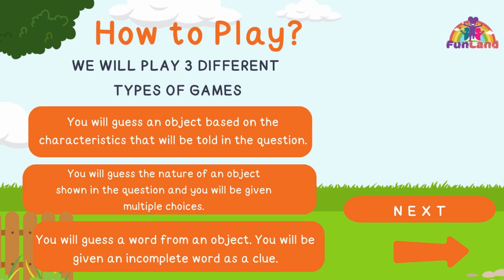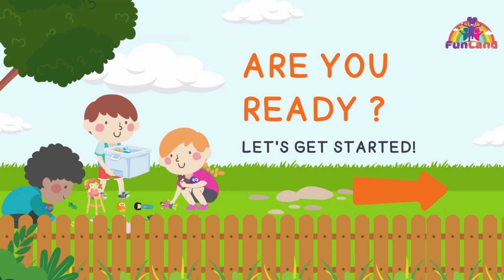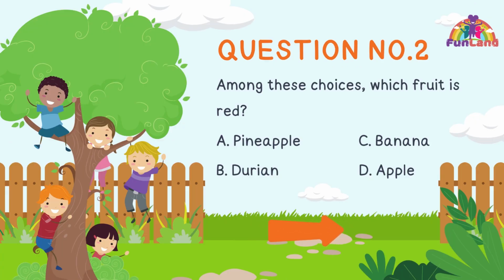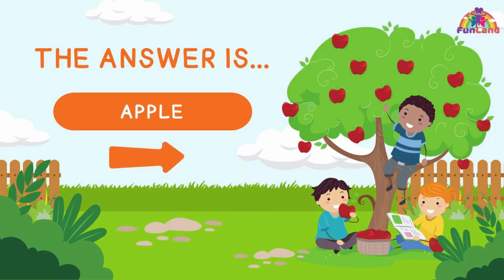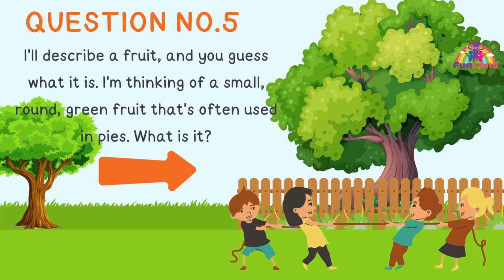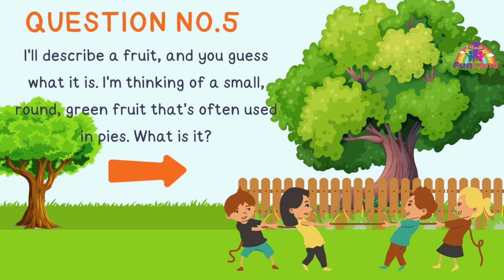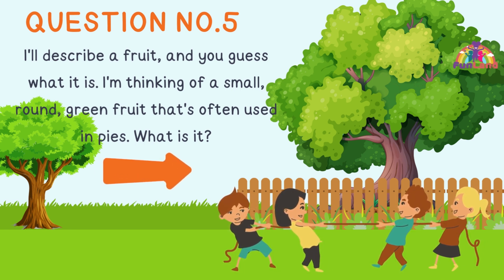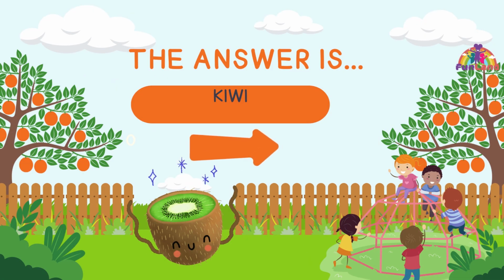fruit Fantastic Adventure: Join the game for more Fun!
Welcome to FunLand, a place where learning becomes an adventure of wonder! Our channel is dedicated to bringing you educational videos that cater to children of all ages. We firmly believe in making the learning process a journey that sparks curiosity, fuels creativity and instills a love, for acquiring knowledge.
Come along as we explore an array of captivating topics ranging from science experiments and intriguing facts to storytelling and creative do it yourself projects. Our videos are thoughtfully created to not educate but entertain ensuring that learning becomes an enjoyable experience for your little ones.
At FunLand we value the significance of providing content that's family friendly and appropriate for each age group. You can trust that your child will be in hands as they embark on these adventures. Whether they are discovering the marvels of the world delving into the realms of art and creativity or simply having fun while learning our channel offers something for every young learner.
Join us on this journey where we together nurture minds and cultivate a life long passion, for knowledge. Lets learn, play and grow together!